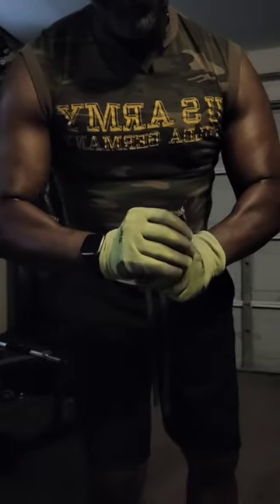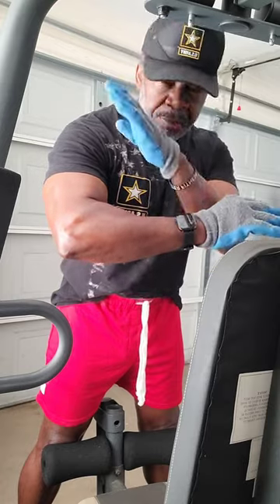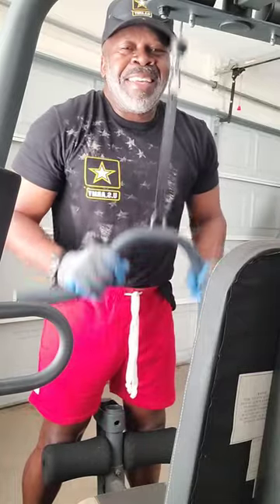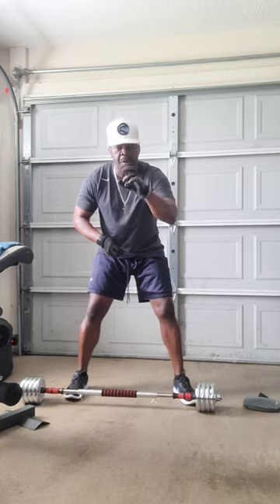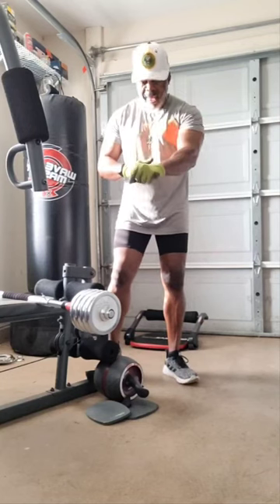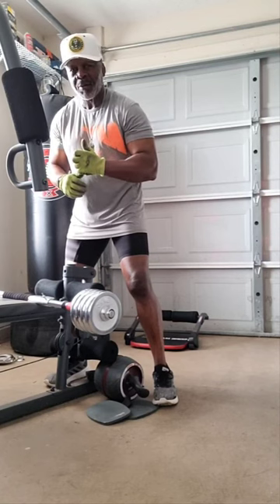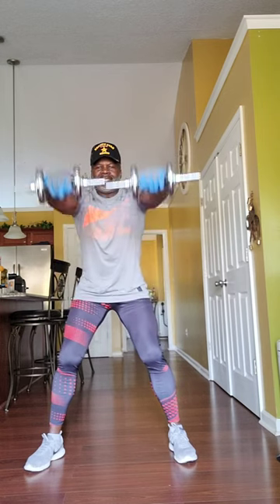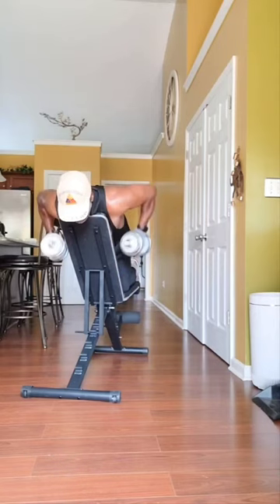Sculpt Your Upper Body with 6 Power-Packed Exercises, Home Gym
Join Master Fitness in this power-packed upper body workout session targeting triceps, lats, and shoulders! Watch as he demonstrates 6 effective exercises to sculpt your upper body at home.